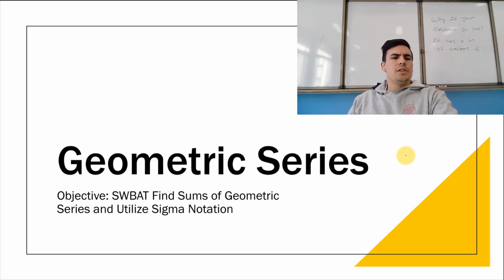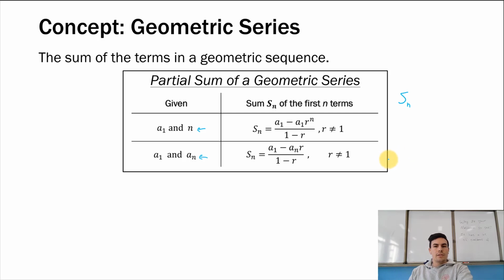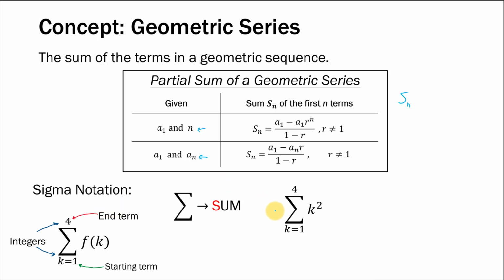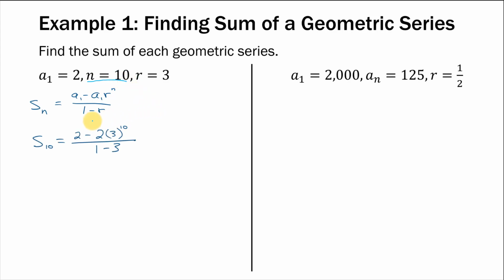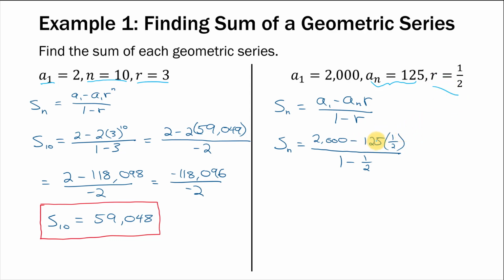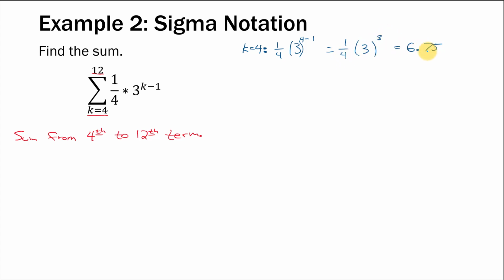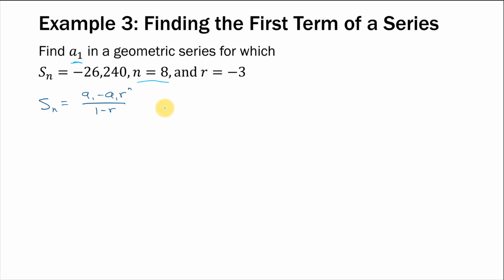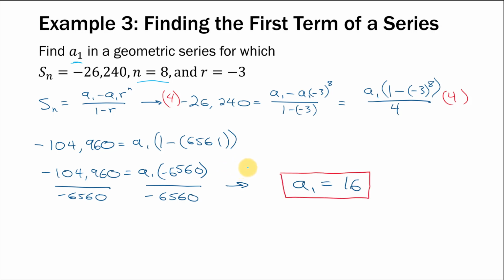Algebra 2 - 6.3.2 Geometric Series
In this video we find sums of geometric series and introduce sigma notation.